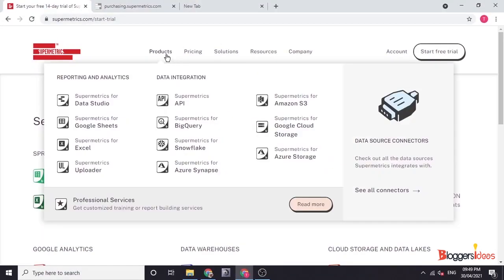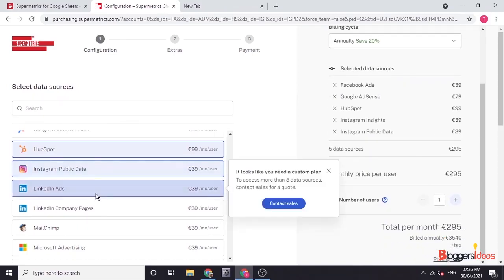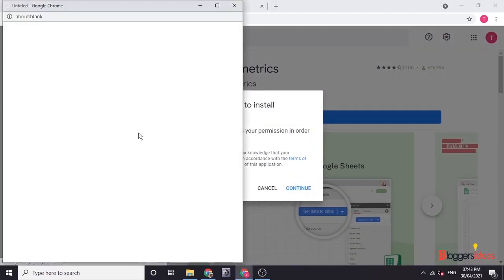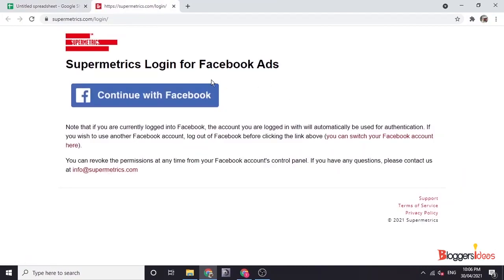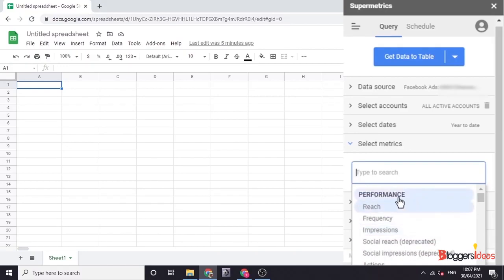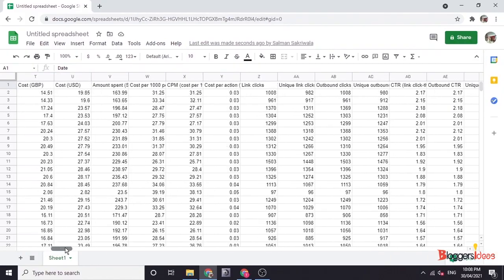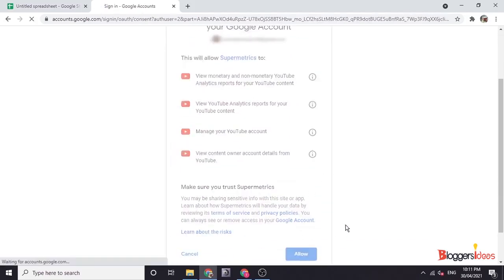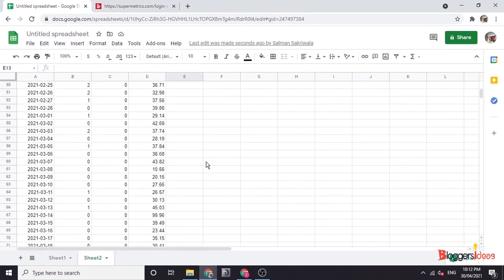Supermetrics Review 2026 : Is It Right For You?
Supermetrics brings together all the data you need to maximize your marketing campaigns. What's more, Supermetrics even brings all the data you need to your preferred platforms such as reporting, analysis, or storage platforms. Supermetrics works like a charm across all platforms, including Google Sheets and data visualization tools.

0:00 What is Supermetrics
1:00 Pricing discussed
2:50 Setting up Free Trial
8:00 Pros and Cons
10:51 END